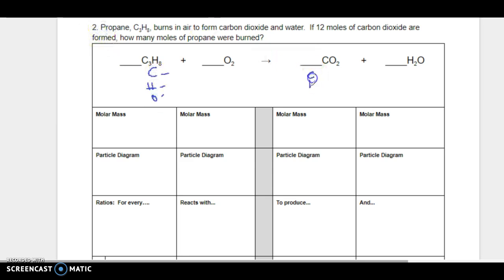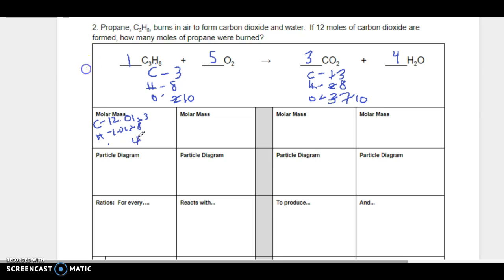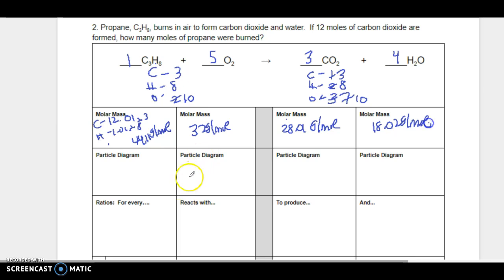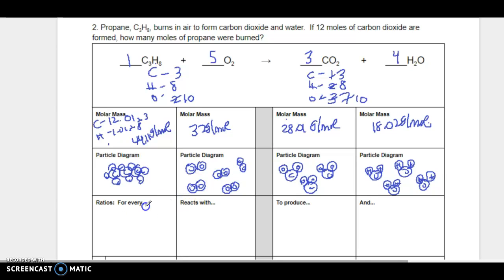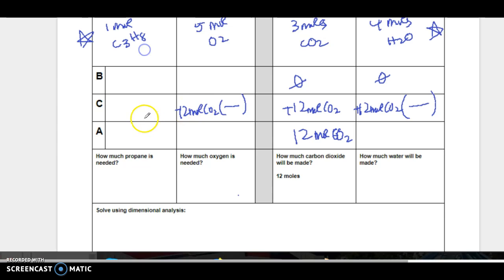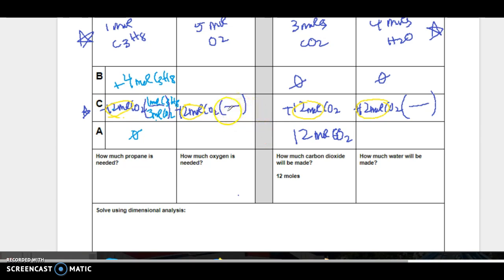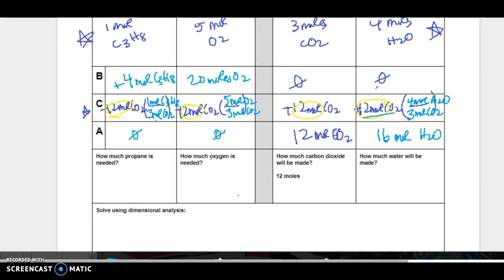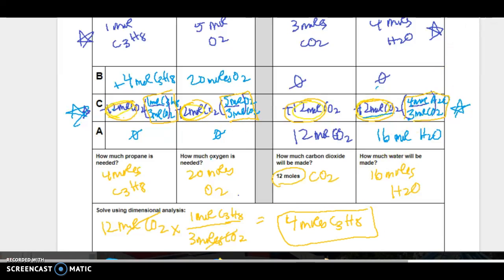Chem Practice 5 #2